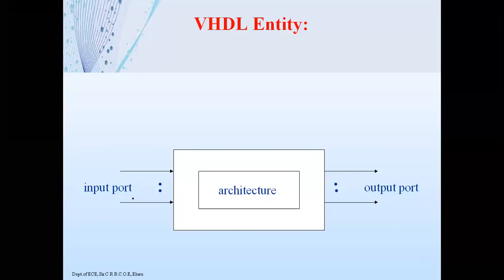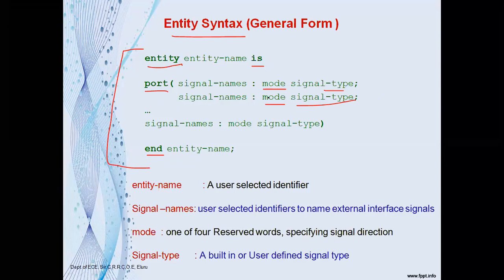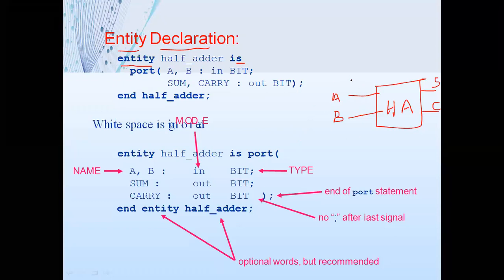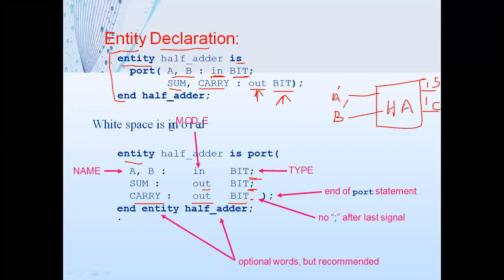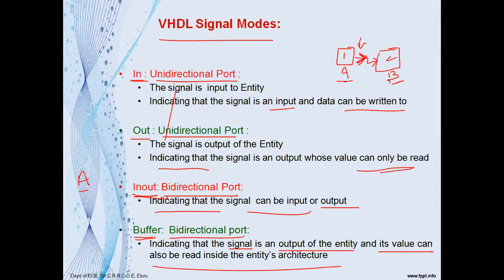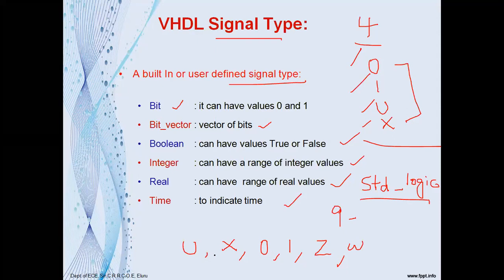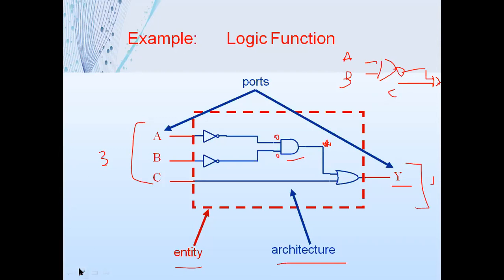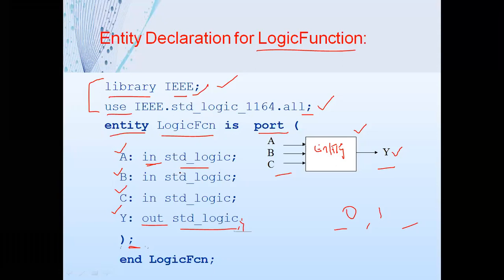22. DICA VHDL Entity 25.09.2020 zoom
3/4 ECE:: FIRST SEMESTER (2020-21)

Topic: UNIT-2::  VHDL  Entity

1. Entity declaration syntax
2. VHDL signal modes
3. VHDL signal Types